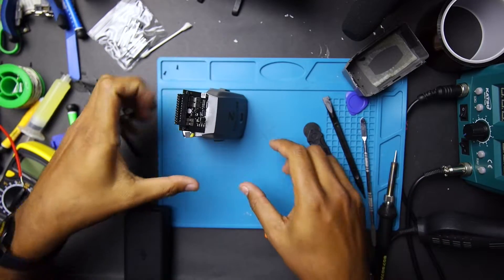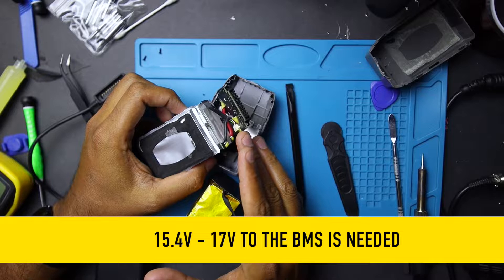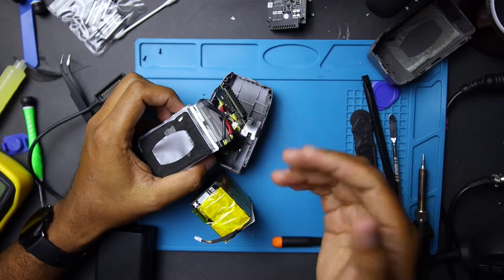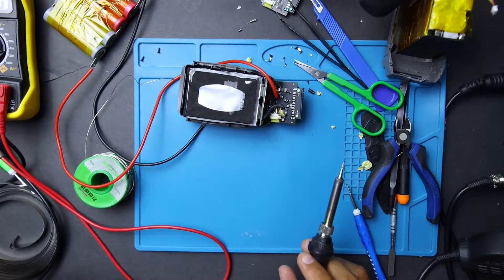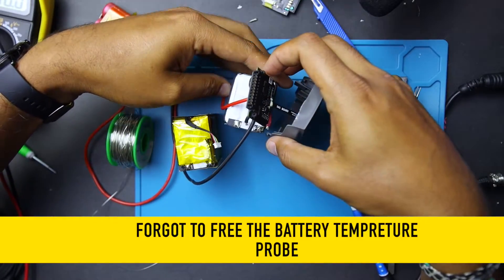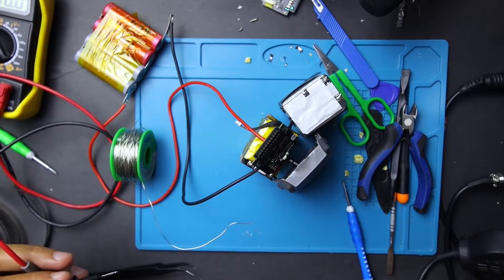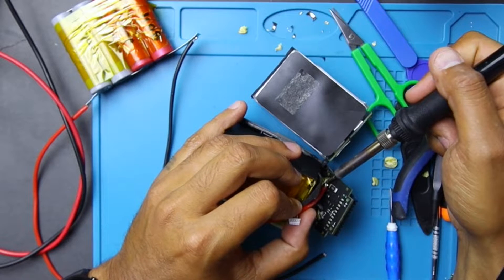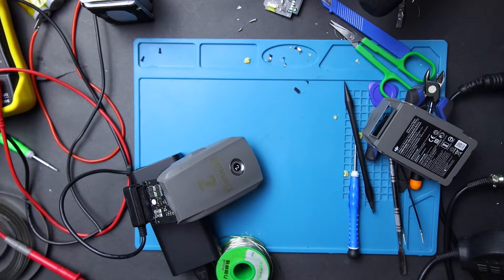Mavic 2 | Battery Rebuild Success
Cell replacement battery rebuild for the Mavic . After a lot of research on forums and YouTube, there wasn't a lot of information that I could find of people that have rebuilt a M2 battery and verified it. It was all just hearsay with no evidence and of course the back and forth comments with no actual evidence. In this experimental video I investigated the possibility of changing the cells in the battery.

You may think this is just a simple cell replacement, but DJI's BMS can be bricked. By bricked it becomes inoperable. I spent hours and sacrificed 2 batteries (because I bricked the first one) to find out what not to do. Than developed a logical way to successfully replace the cells which is when I tore up the second battery to make this video as evidence.

These batteries are expensive and most are reaching over 2 years since production, while many have had good run and are still running. There are allot more that have had them swell due to cell decomposition and gas expanding the cells. This is dangerous because they can pop off the drone in flight and you can lose your drone or damage property or hurt people.

In this experiment I did 2 things.
1. Save money, the new battery cells x4 are 20€+shipping = 30€. A new battery costs around 130€. Most of you watching would have your batteries sitting idle and out of warranty so you're at a loss like me.
2. Prove that it is possible without fancy and expensive reprogramming.

So this is #1 method that works without any software flashing etc. I still would like to experiment more but I do not have any more spare M2 batteries to work with. So i'm open to donations of old M2 batteries that are bloated or have bad cells haha.

Also if anyone knows where I can buy empty M2 battery shells, that would be awesome to actually make a refurbished battery.
EXTRA VIDEOS, GEAR AND LINKS

DJI Mavic 2 Pro / Zoom Case

My audio is licensed and I get them from Soundstripe. You can get a discount if you use my referral